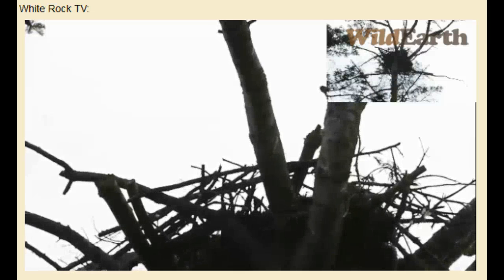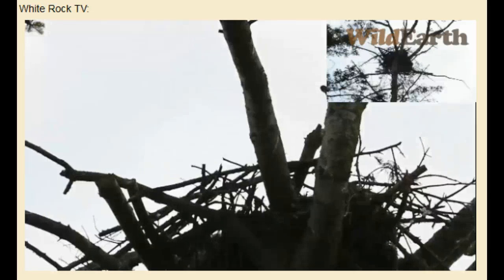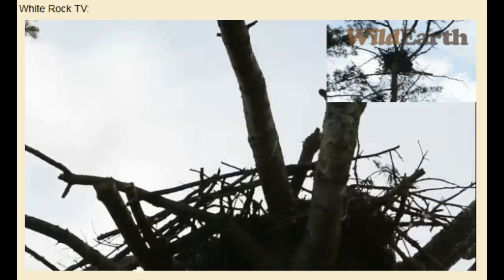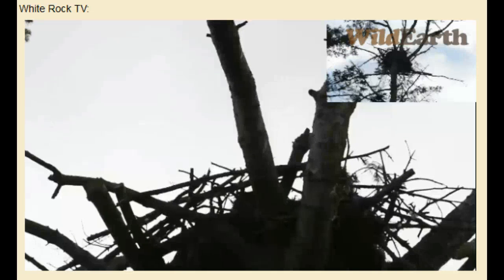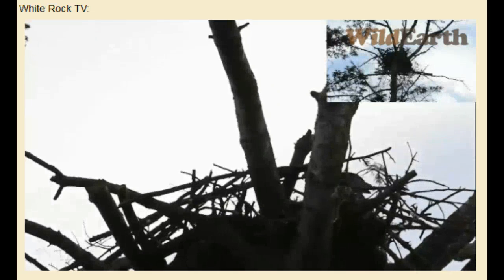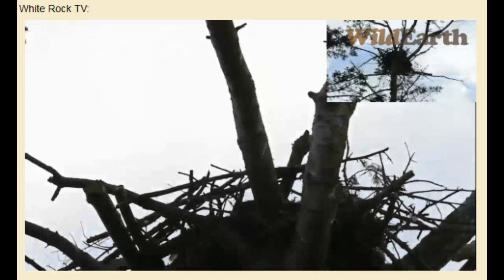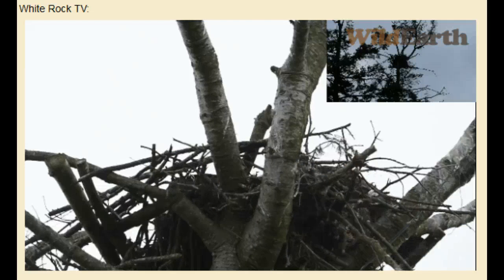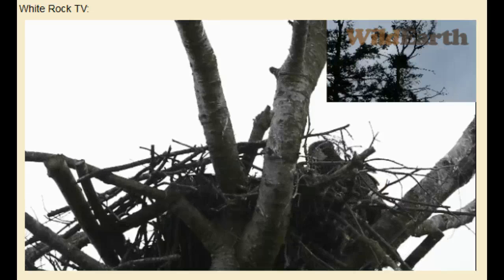WR ~ 7/5/14 Live Broadcast With Christian Sasse 1 of 2 : By Massnoregon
1 of 2   6:28 PM  Christian is live from the trunk of his car. we get to see in his trunk. looking at nest  we have someone waving to us. looks like Jules standing near edge.Nice close up.